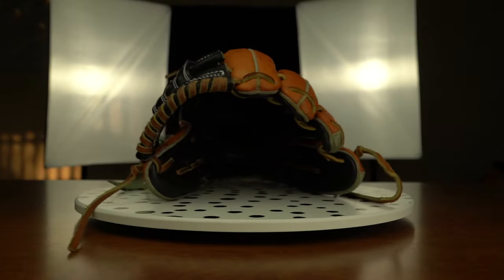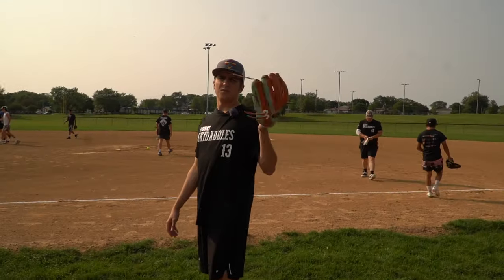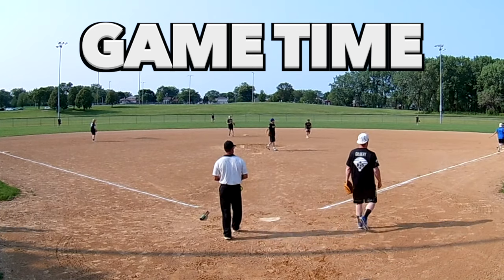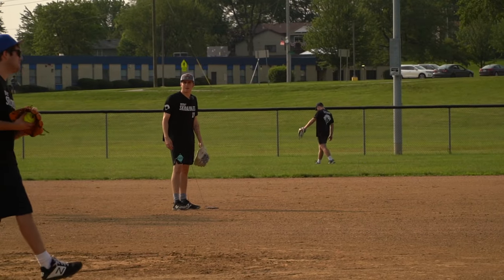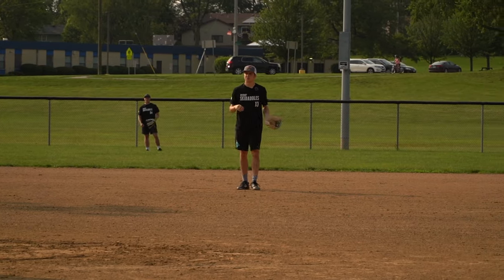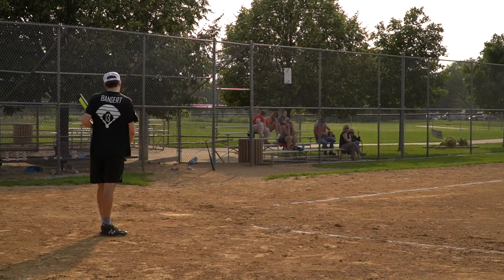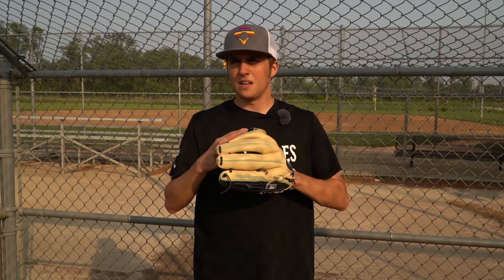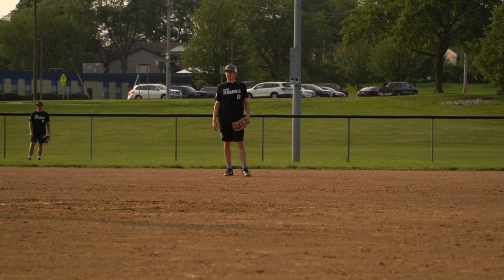What size glove should I use? [LET ME TELL YOU]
What size glove should you use for softball? That can be hard cause many of us are used to our baseballl gloves but this is a very different sport and you may need a different glove. If you played in the ouftield than you're in luck because almost every outfield glove will work great for slow pitch softball. The smallest size glove you should ever use in slow pitch is probably 12". You can get away with a smaller glove but it is only making you worse. I currently use a 12.5" glove at shortstop and it has felt great. I used 12.25" last year and it felt a little quicker but obviously a little shorter. For anyone in the outfield you should be using at least 12.75" and could go up pretty much as much as you want. I've seen softball gloves go all the way up to 15" before!!! At third you could use 12.5" or bigger. I think 12.75 would be most peoples favorite size glove at this postion. But as you'll see in the video I'd reccomend going with 12" at the smallest for middle infield. In reality you should be using something bigger because a softball is so big so you aren't going to lose it in the glove. The only thing you need to weigh is how quickly you cqn move the glove. Meaniing left and right when someone tags a short hoppper to you and you need to just make an instant move to a back hand. Are you gonna be able to make that pklay with 12.75"? If so you might as well just use that size glove cause it'll only help you.